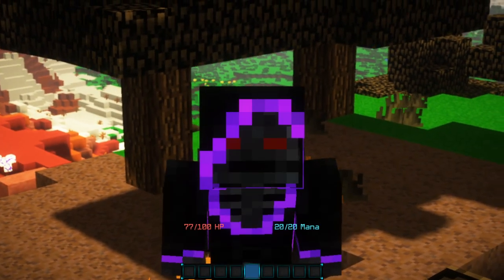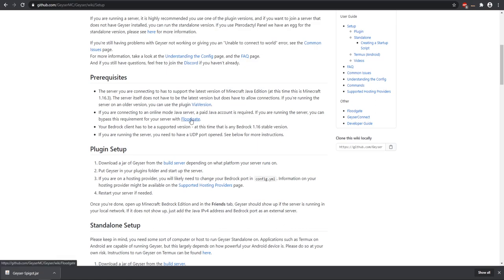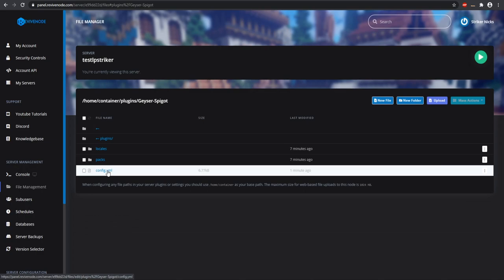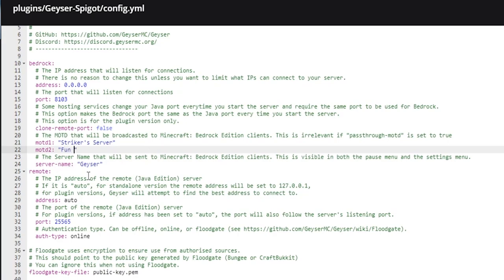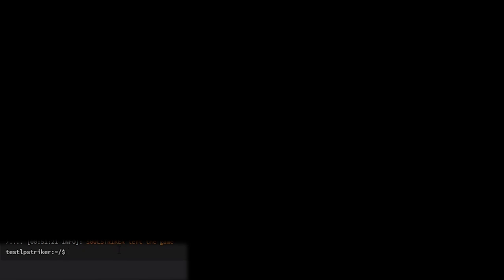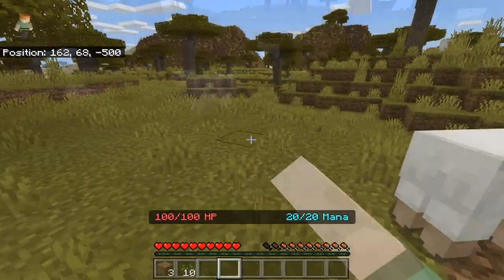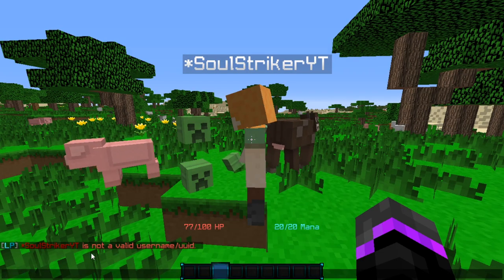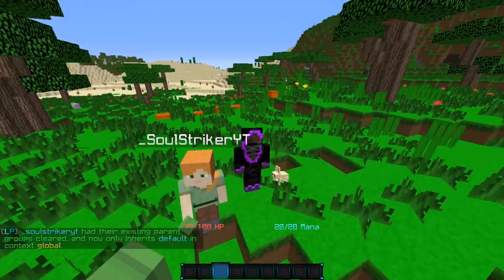Minecraft Cross-Play Tutorial: BEDROCK ► JAVA Minecraft Servers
Minecraft Java to Bedrock clients. Minecraft bedrock has Windows 10, Xbox, PlayStation, Nintendo, and PE Minecraft editions to play together on a Java edition server.
Minecraft Java Servers allow Bedrock Clients using Geyser.
Setup cross play on a Java edition server, using GeyserMC Plugins.

Timestamps
Intro - 0:00
Download Geyser - 0:26
Download Geyser - 1:06
Geyser Setup - 1:50
Geyser Startup - 4:45
Geyser Tips - 6:09

minecraft java
minecraft crossplay
minecraft java to bedrock
minecraft bedrock